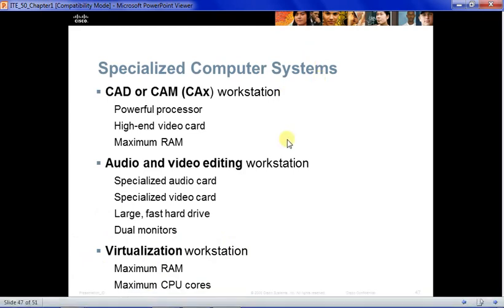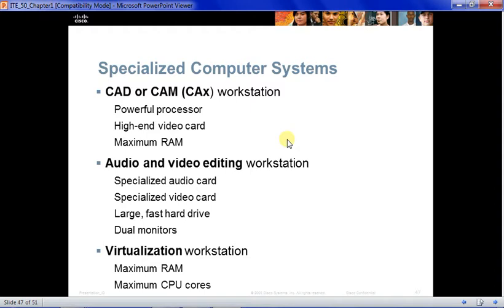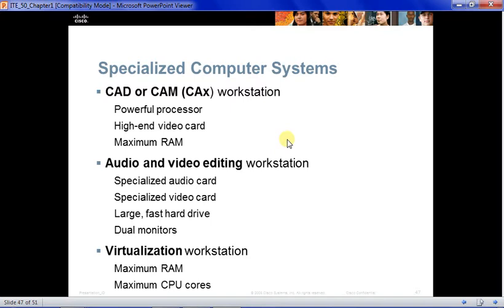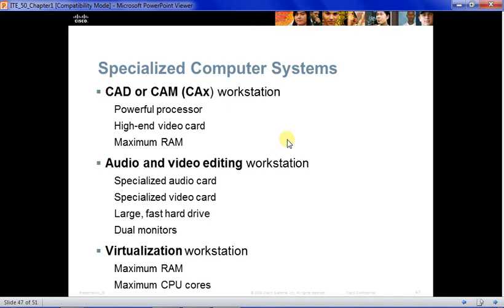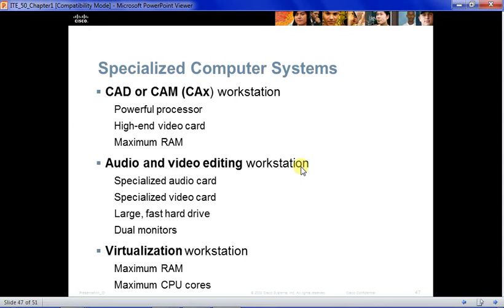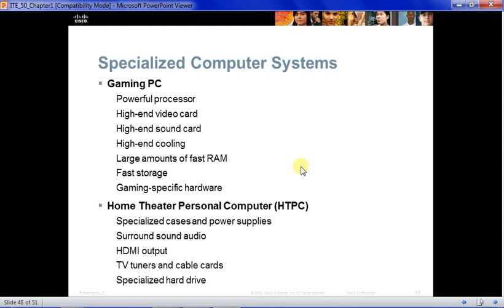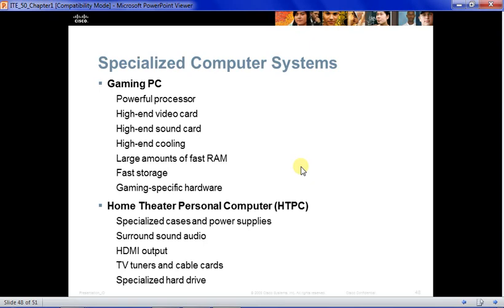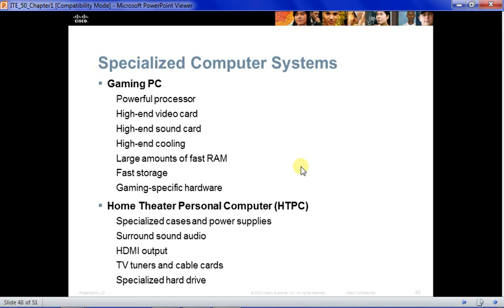Configuration for Specialized Computer Systems